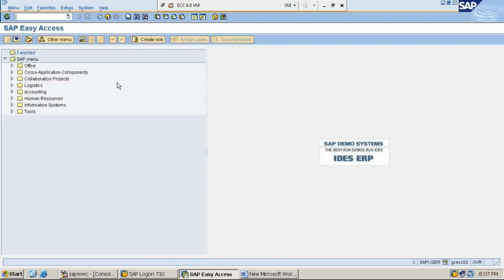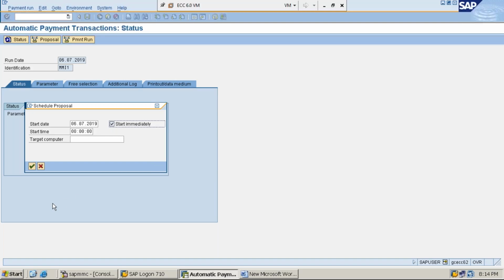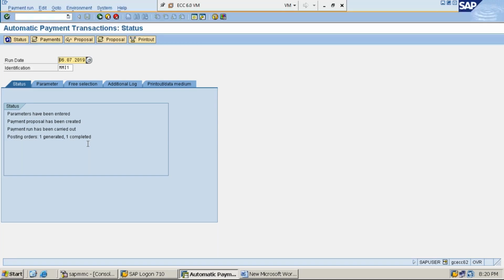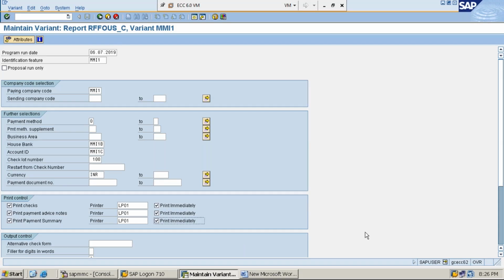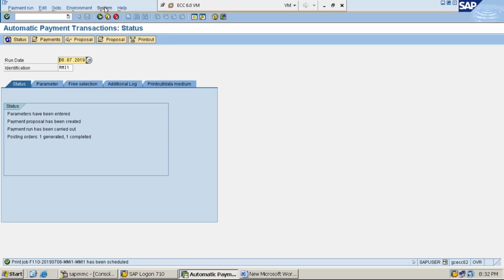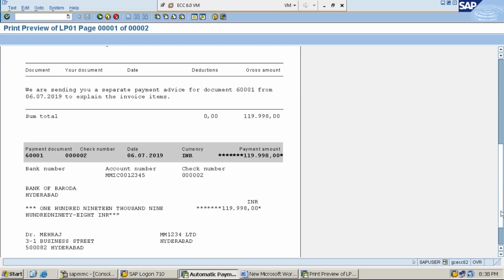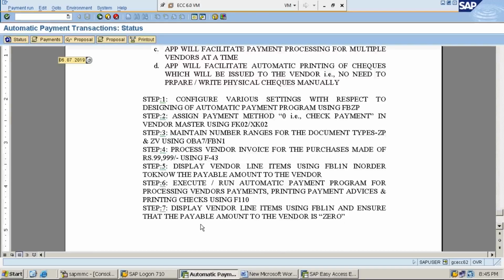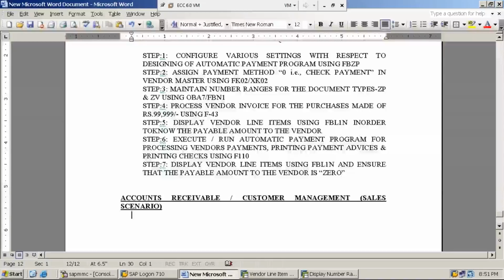SAP FICO Session22